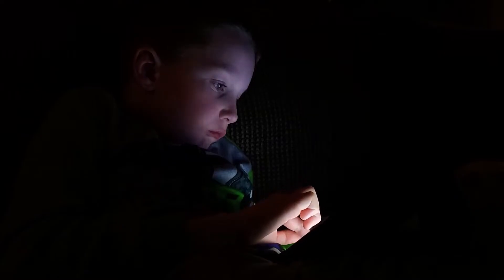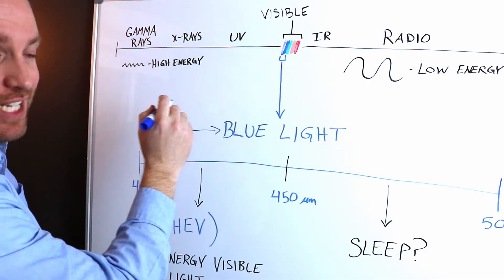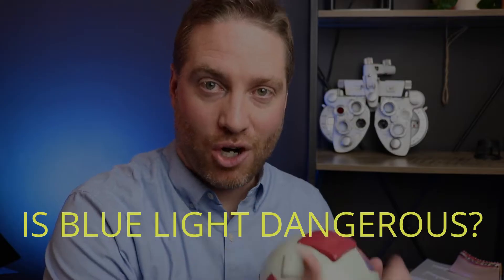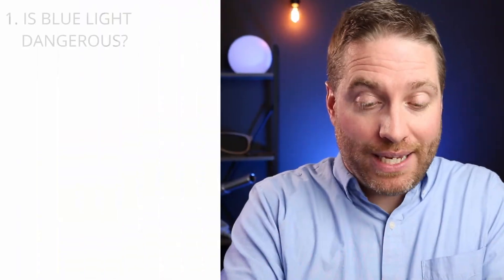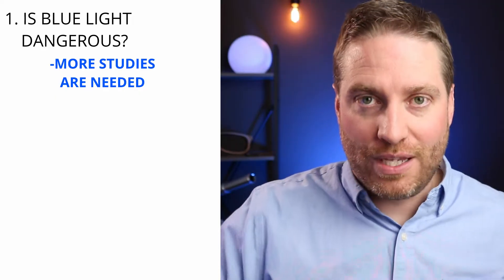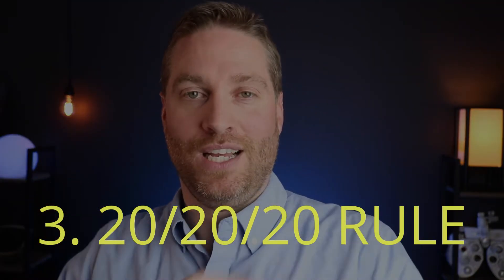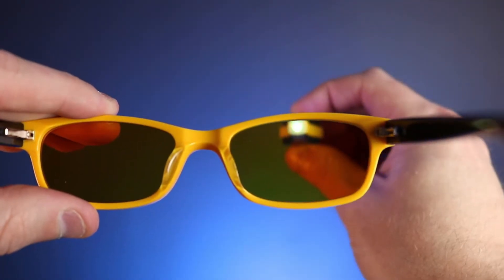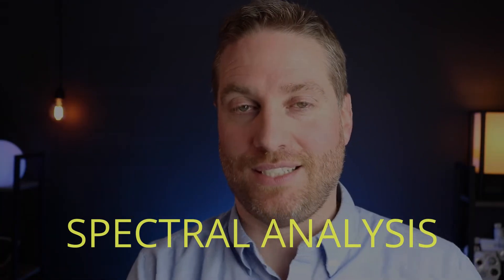Do Kids Need Blue Light Blocking Glasses? How Blue Light Affects Your Child's Eyes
Blue Light Blocking Glasses are being talked about more and more these days.  How does blue light affect your eyes and your child's eyes? Do blue light glasses even work?  Do Kids actually need blue light glasses? Dr. EyeGuy gives all the in-depth answers.

🔴3 Tips To Help With Computer Vision Syndrome And Digital Eye Strain

In this Video:
Blue Light is an important topic to talk about.  With increased use of screens these days, especially with children, how does blue light affect our eyes.  There are three areas of blue light that are studies.  Is Blue light dangerous?  Does blue light cause digital eye strain and computer vision syndrome? Does blue light affect your sleep cycle, or biological clock.  Dr. Guymon goes in depth of how blue light can affect your child's eyes.  You will find that blue light does affect your circadian rhythm.  If kids are using screens later in the evening, this can affect their sleep.  This can suppress melatonin production in the brain.  Anti Blue Light Blocking glasses can help block this blue light, to help with their circadian rhythm.  This can help regulate the melatonin production in the brain.  Are blue light glasses needed for digital eye strain, or even to protect eyes from blue light?  Dr. Guymon gives an in-depth answer if blue light glasses even work, especially for sleep.

What is discussed in this video:
0:00 Intro
0:55 What Is Blue Light?
1:51 How Does Blue Light Affect Our Eyes?
6:14 Recommendations To Help Your Child's Eyes
7:47 Blue Light Glasses For Kids?